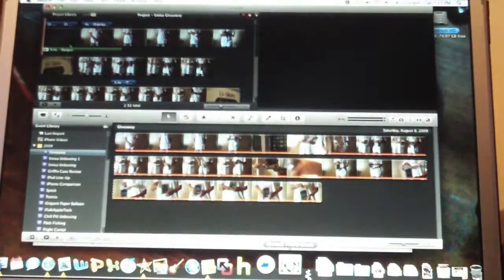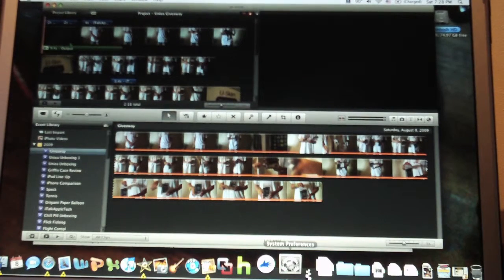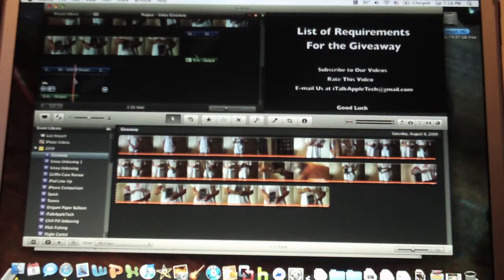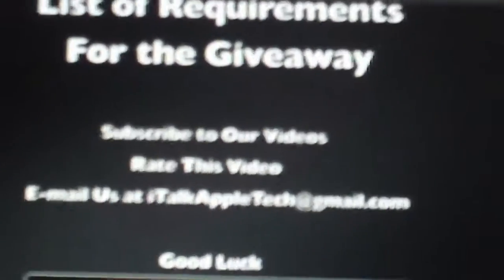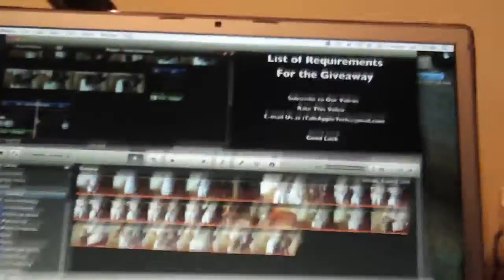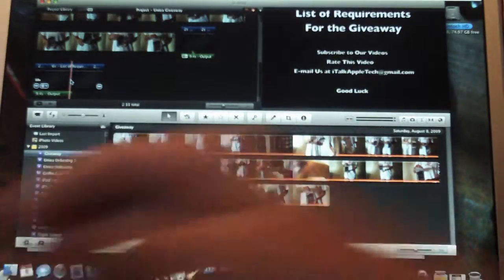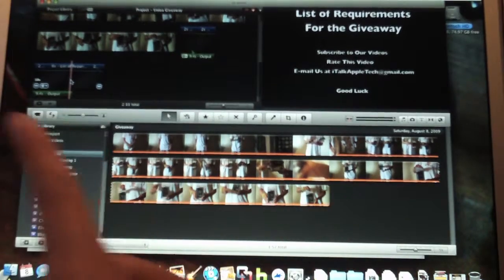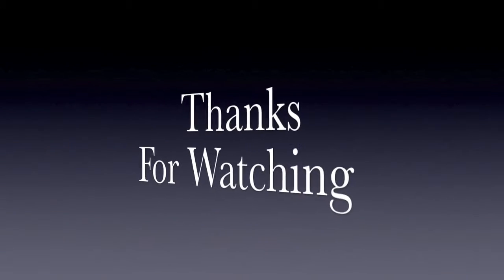Giveaway Alert/Announcement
Just wanted to let you guys know about a giveaway on my new channel: iTalkAppleTech